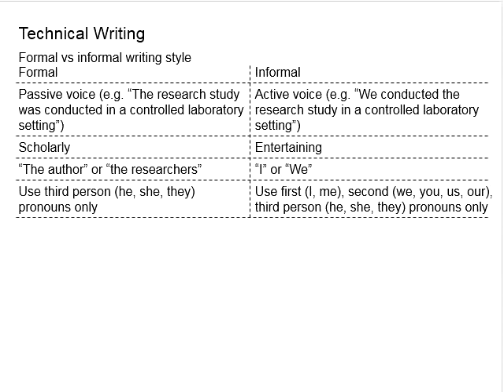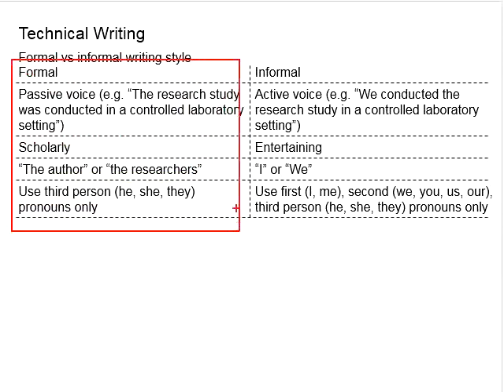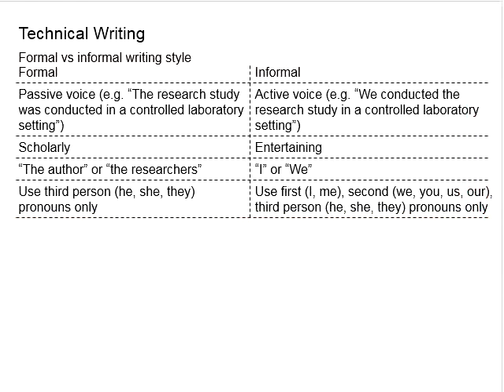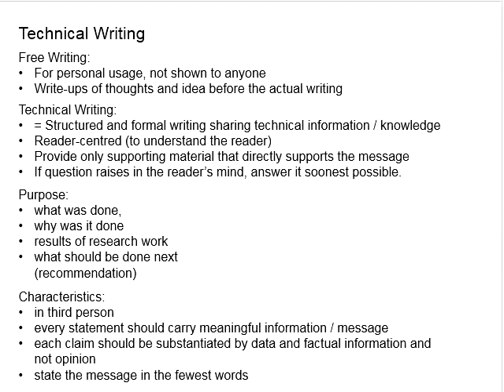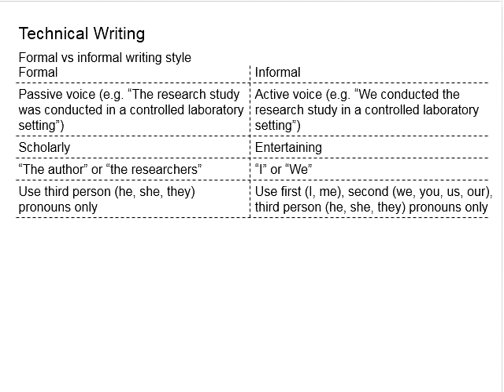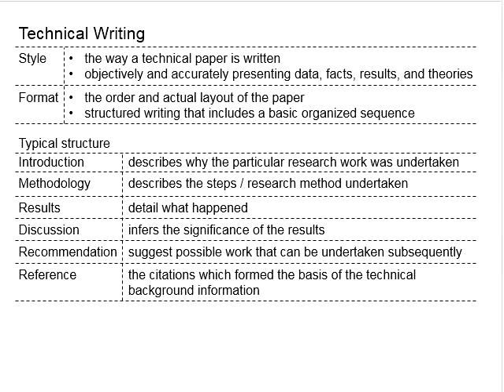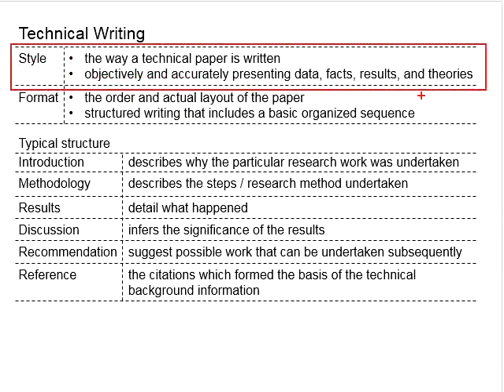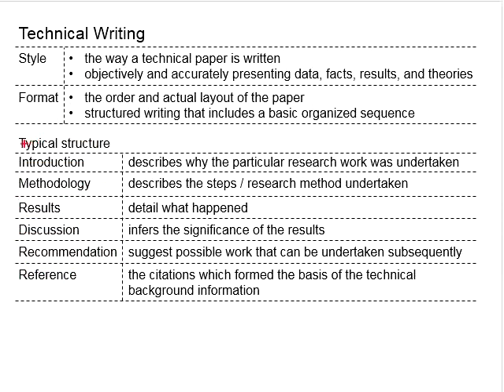4.3 Writing style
Writing style